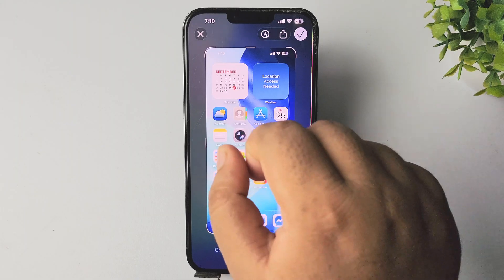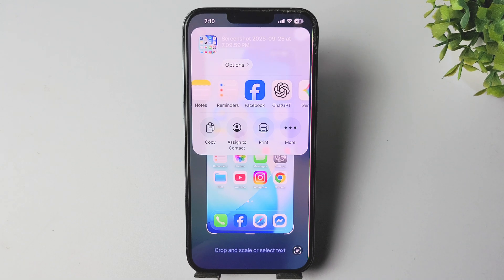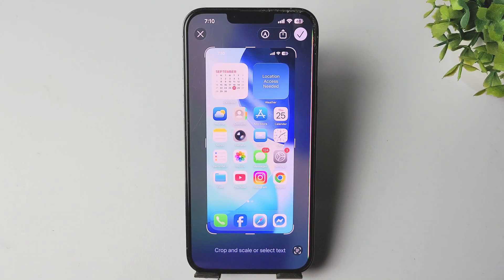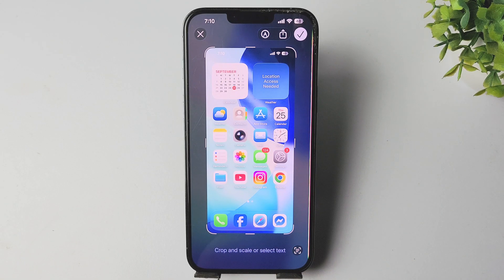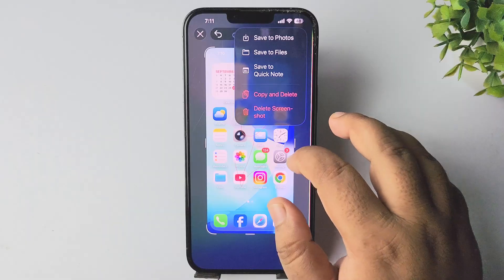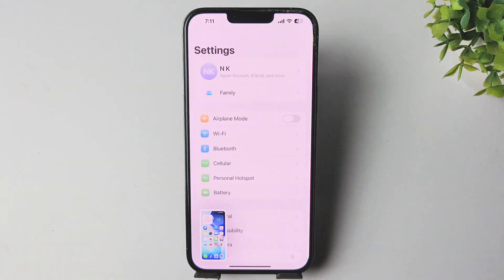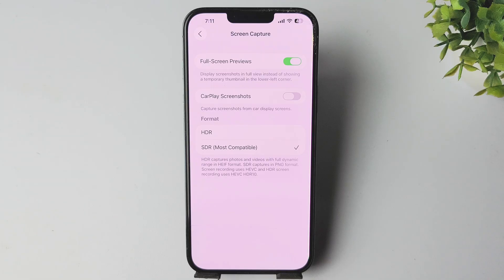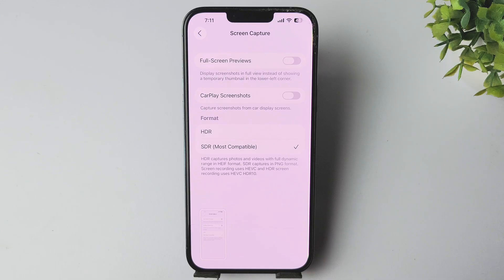How to Use the New iOS 26 Screenshot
Learn how to use the new screenshot feature in iOS 16 📱📸. This quick guide shows you how to capture, edit, and share screenshots with the latest tools on your iPhone.